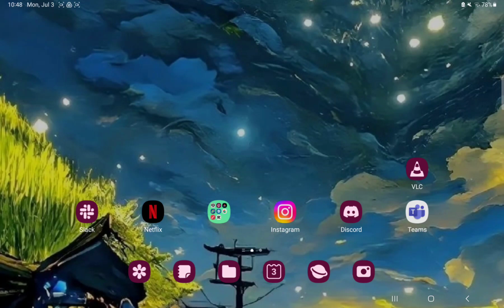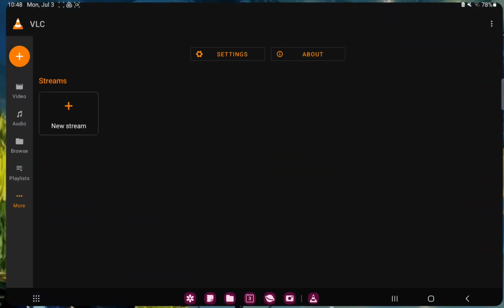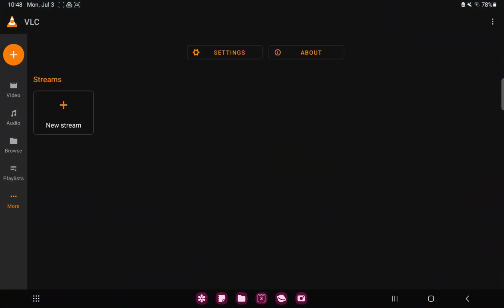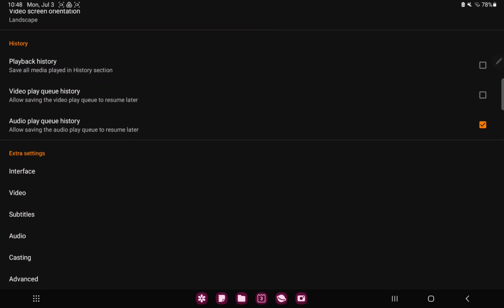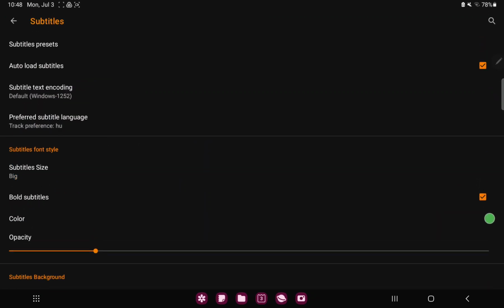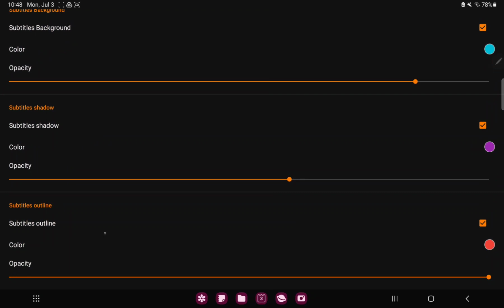How to set the opacity of the subtitles outline on VLC?